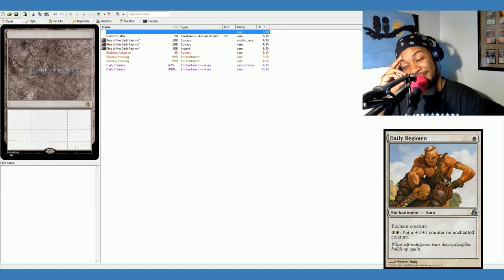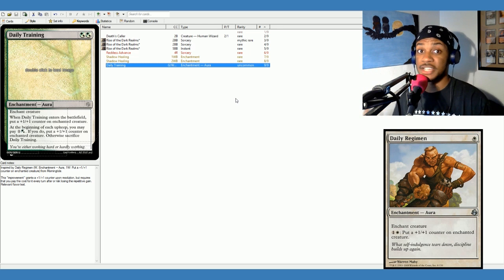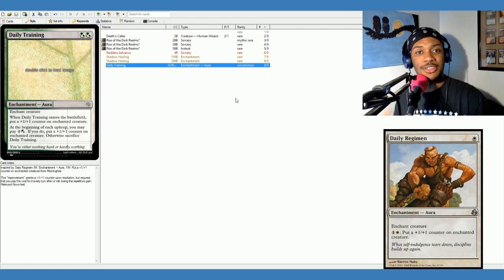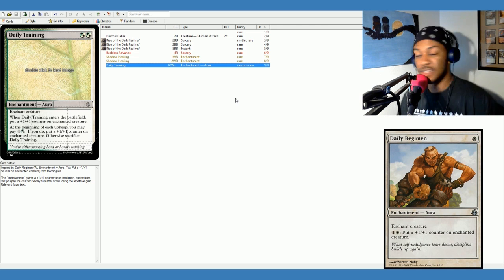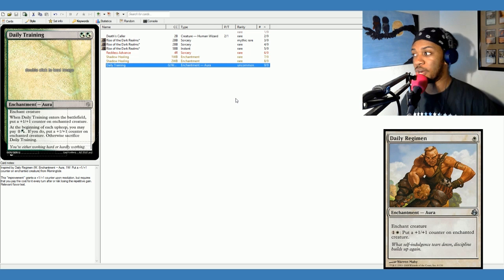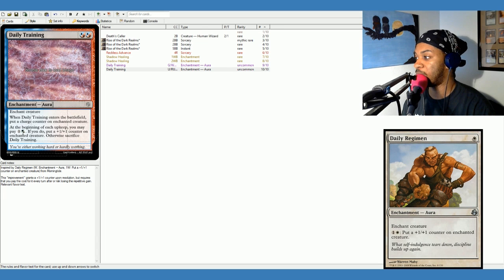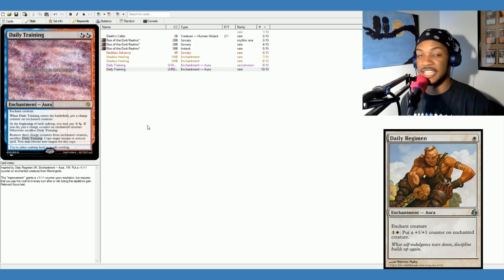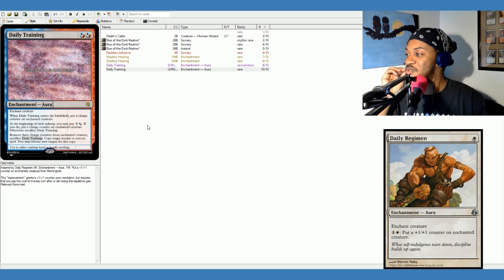Card Crafters - Daily Regimen | 103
Welcome to Card Crafters, where we make, break, and remix cards for the popular trading card game Magic: the Gathering! This week we're experimenting with Daily Regimen, a card from the Morningtide set! Let's get to making, breaking, and remixing!

Note: Card Crafters is a for-fun project and does not endorse the production and/or use of proxies in gameplay.